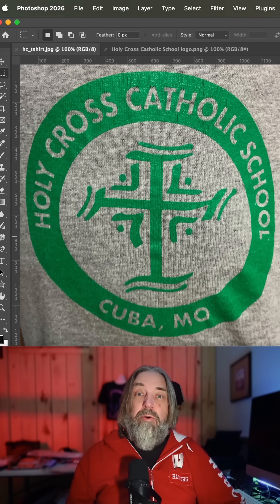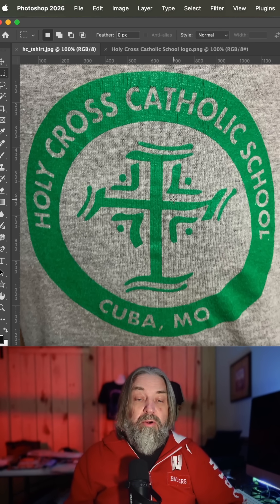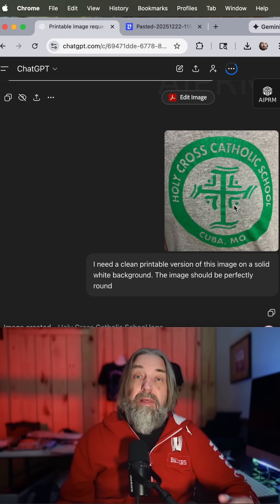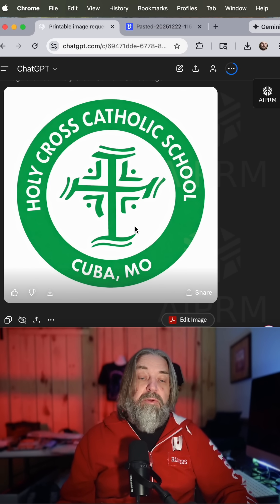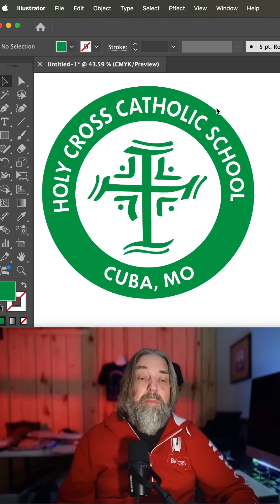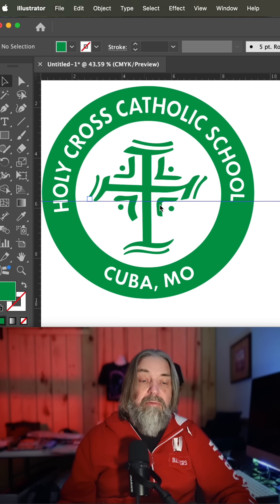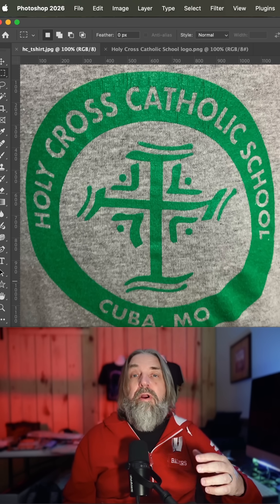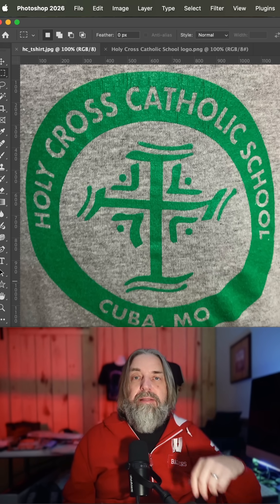Production art has changed forever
Hey everyone! 🌟 Let’s talk about how the power of AI is transforming the world of design and making life a whole lot easier for production artists. In the past, when we wanted to recreate or tweak a design, we often had to start from scratch—endless hours spent sketching, refining, and getting everything just right. But thanks to advancements in artificial intelligence, we now have tools that can analyze existing designs and replicate them with remarkable accuracy, allowing us to focus on the creative aspects rather than the tedious, repetitive tasks!

Imagine being able to input a few parameters into an AI system, and then watching as it generates stunning variations of your original design—whether it’s colors, layouts, or specific elements. This not only speeds up the production process but also opens up a whole new realm of possibilities for experimentation and creativity. The final result? More time for artists to innovate and dream up the next big thing instead of getting bogged down in the details. ✨